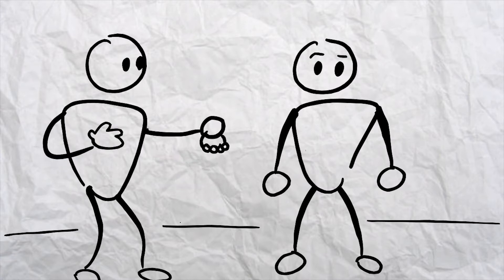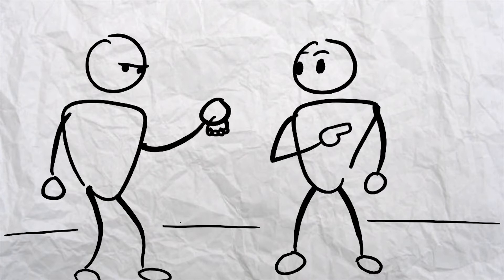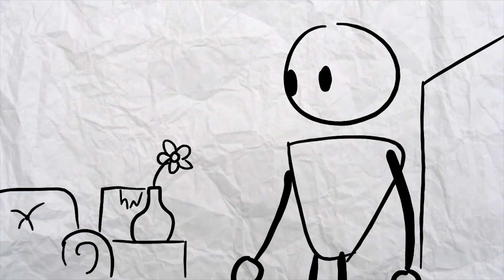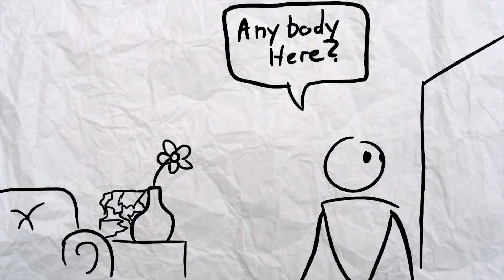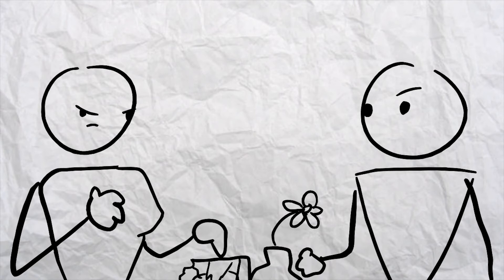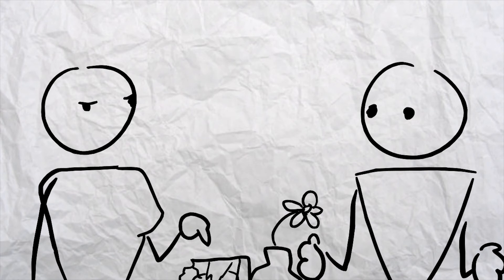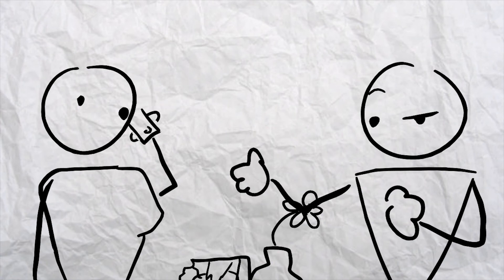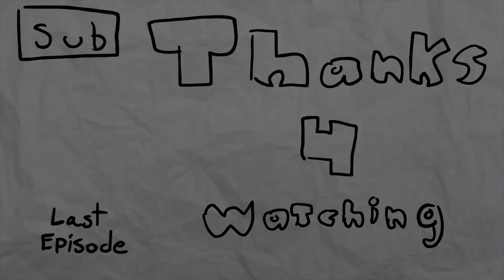Alex's Shabby and Quick Animations - Sitcom Realcom "The Gift"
Alex animates another sitcom realcom, Alex and Tony discuss the finer points of gift giving.